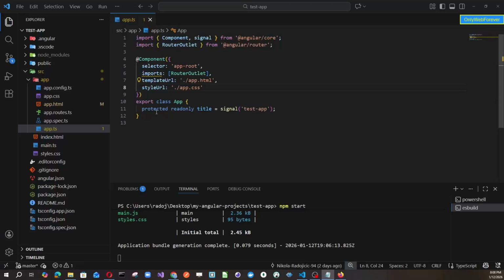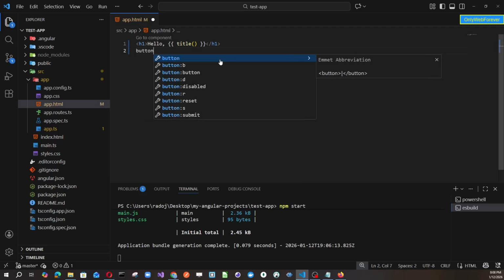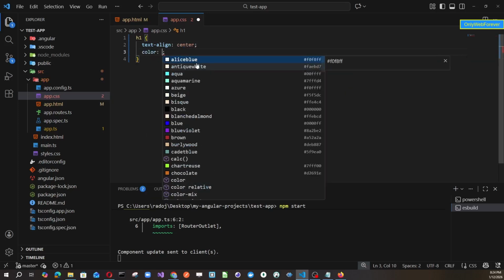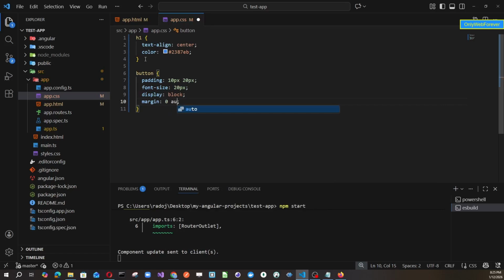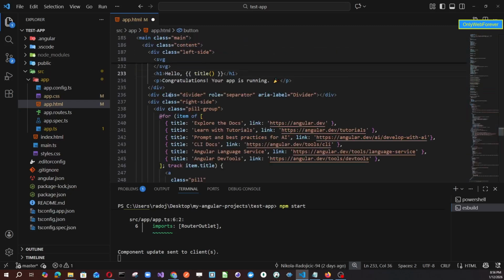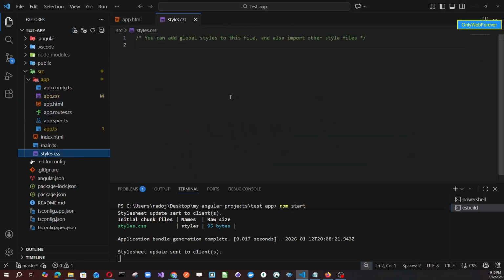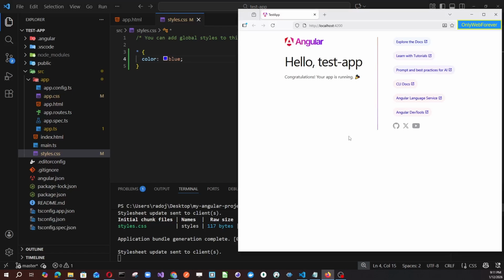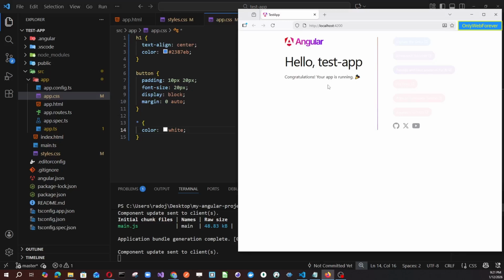Angular 21 - 5. Components, styling, app.css, styles.css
Learn how to style components in angular.